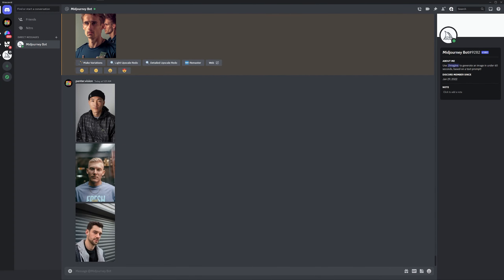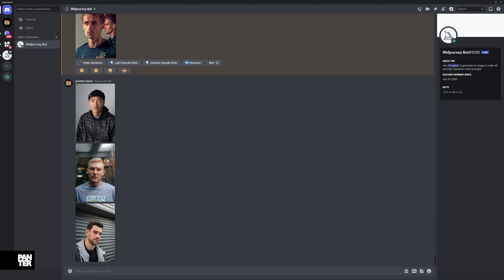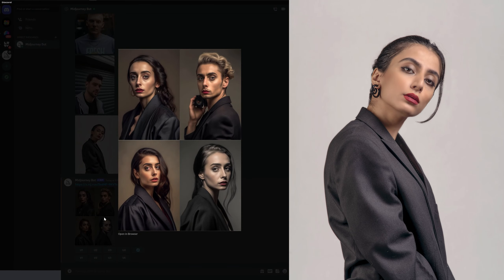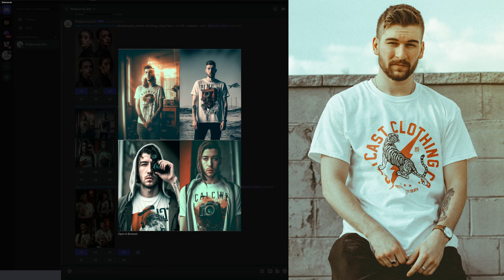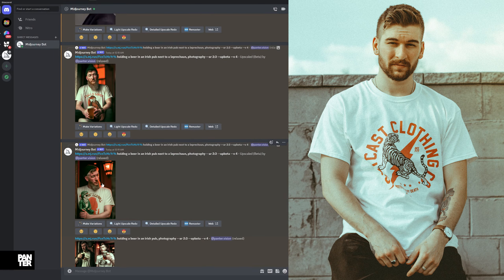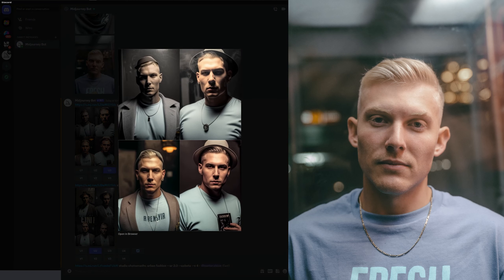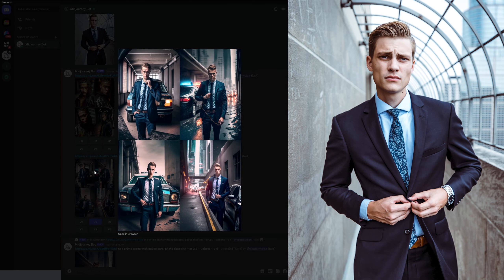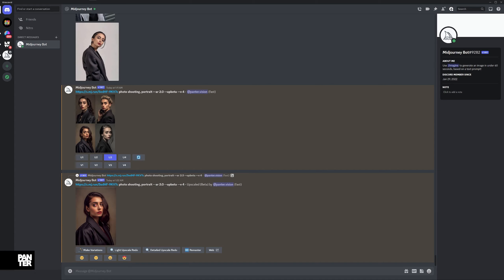Similar Images with Reference Images in MidJourney V4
Here's a quick exploration video where I experiment with reference images and prompts in order to create similar images that look like the reference image uploaded in Midjourney. Take in mind that most of the time won't give you similar results and you gonna need to do a couple of more renders in order to get it right.

0:00 Intro
0:14 Important Note
0:27 Upload image
0:35 Add image link with prompt
0:51 Model 01
1:08  Model 02
2:03 Model 03
2:16 Model 04
2:25 Model 05
2:45 Model 06
3:10 Outro